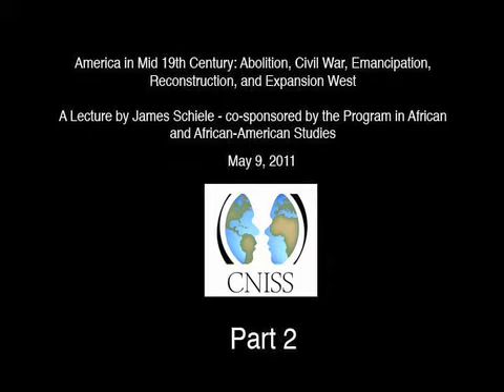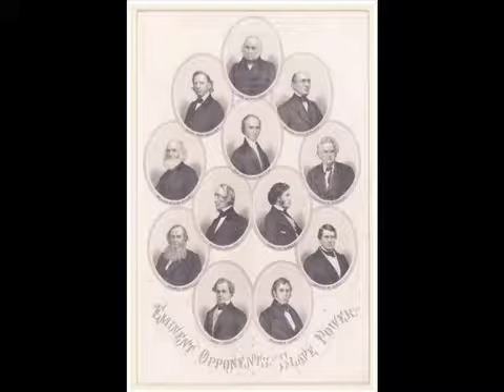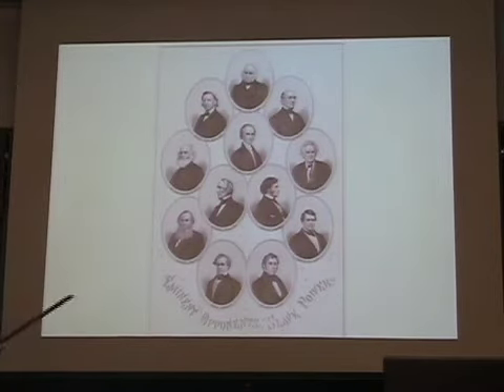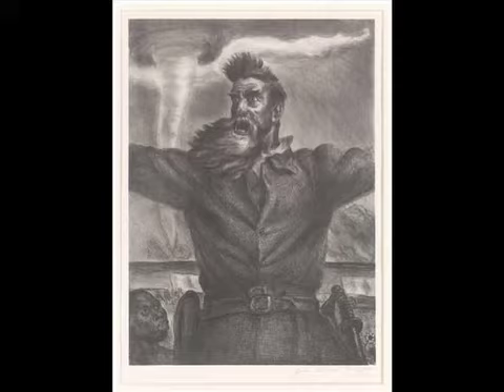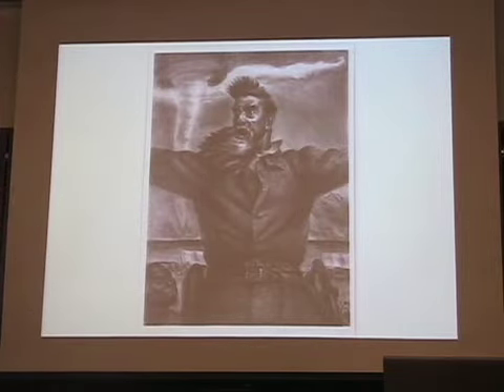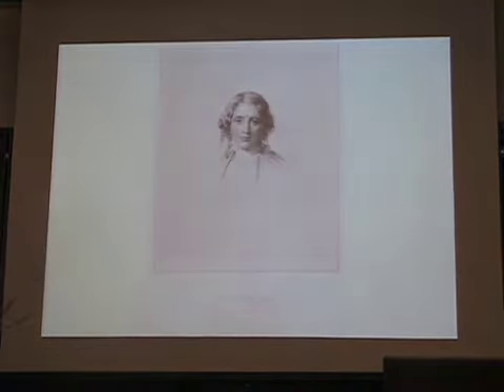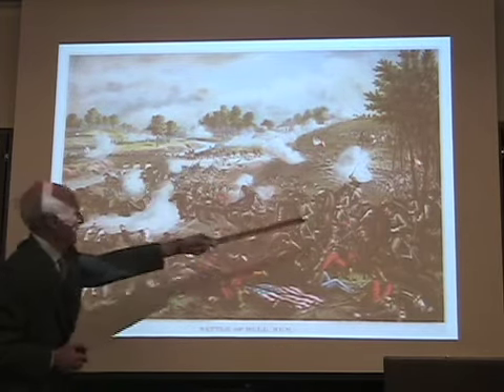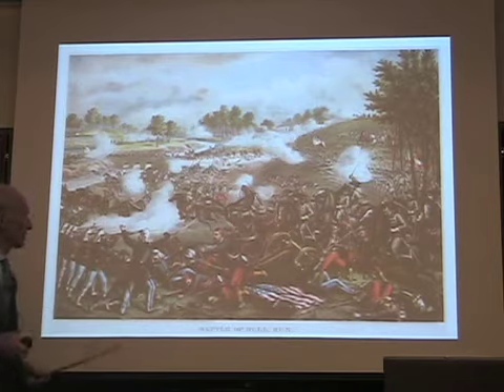James Schiele -- Prints -- Part 2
James Schiele is the former President of the St. Louis Screw & Bolt Company, one of the nation's leading manufacturers of industrial fasteners, concentrating in heavy construction. Mr. Schiele holds an AB '52 and MLA '85 from Washington University in St. Louis and recently completed his second master's in American Culture Studies. The lecture featured his collection to Washington University Libraries' Special Collections of over 300 prints that includes donated 19th-century lithographs, engravings, etchings, chromolithographs, and sketches. For more information on Mr. Schiele and this lecture, please